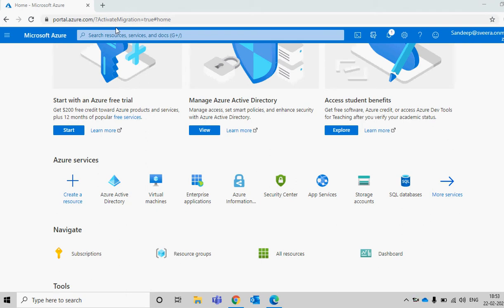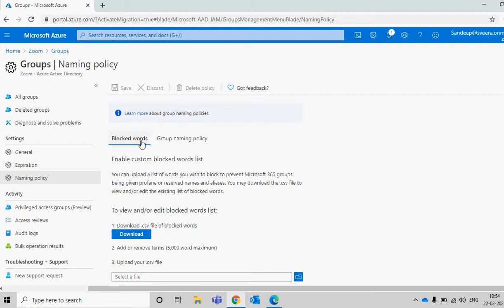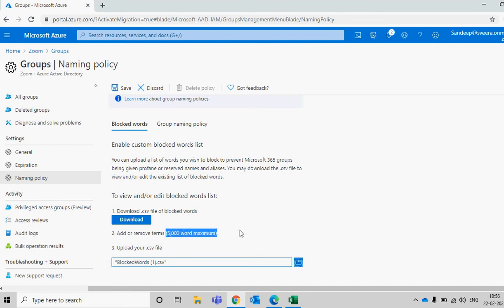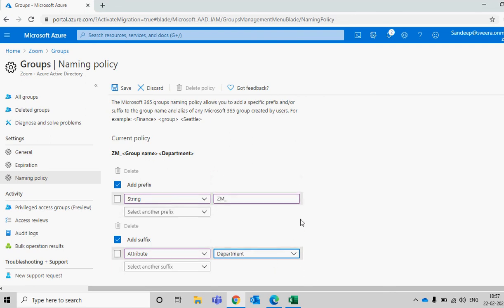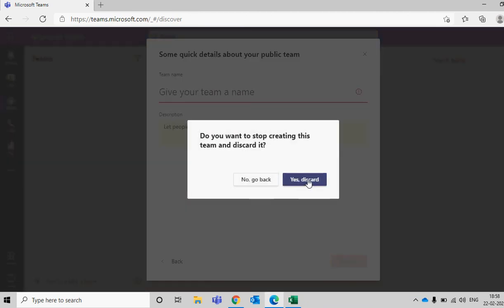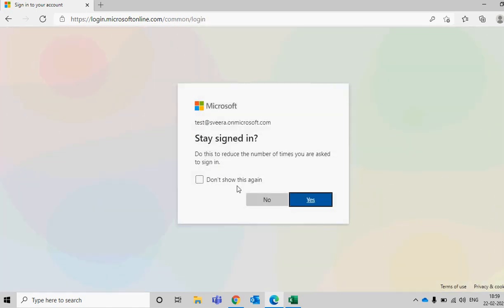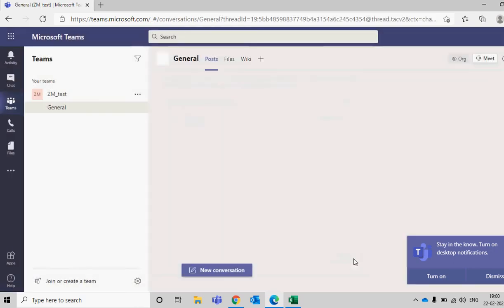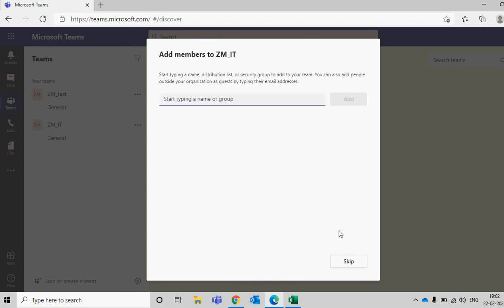How to Create Naming Policy in Office 365 for Groups and blocking Keywords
Naming Policy in  O365 for groups
Blocking Keywords not to use during group creation.
Adding Company Alias in front of each group
adding dept. attribute for each group

Please watch How to setup New Team from admin Center